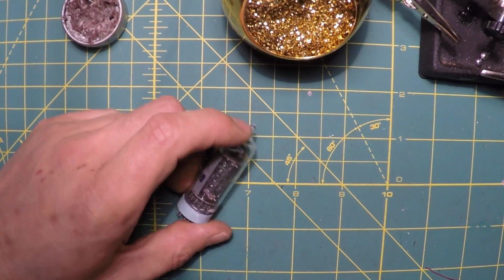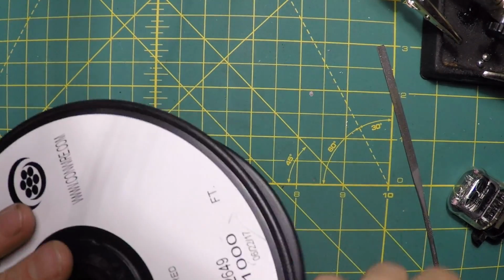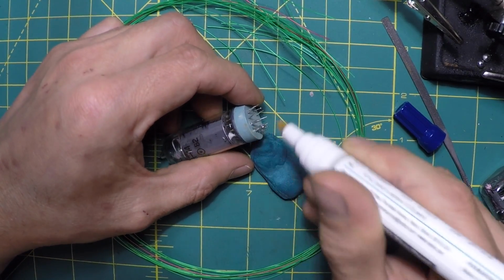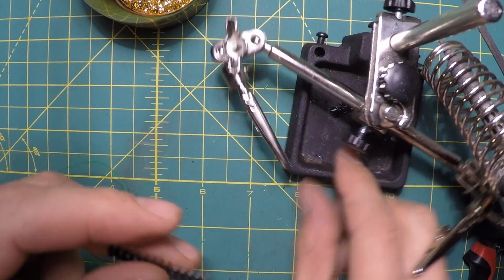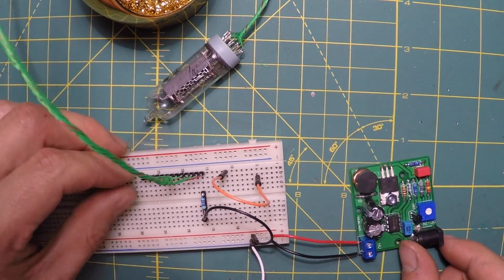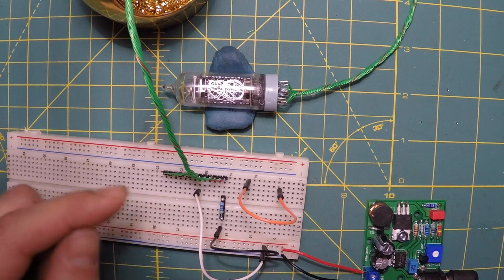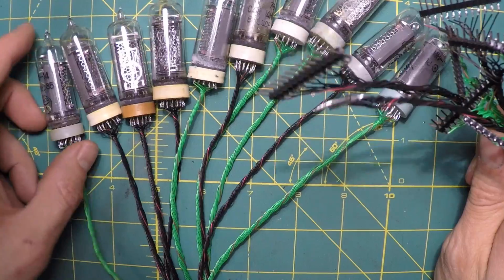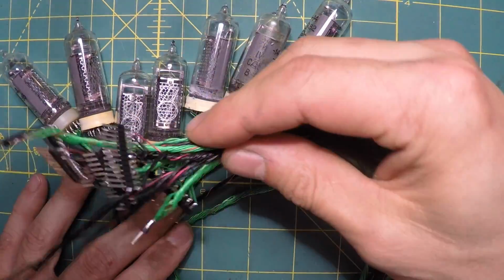More Nixie Tubes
This video is about More Nixie Tubes